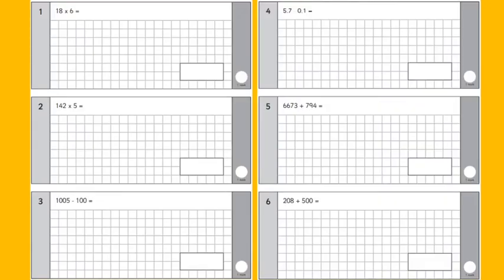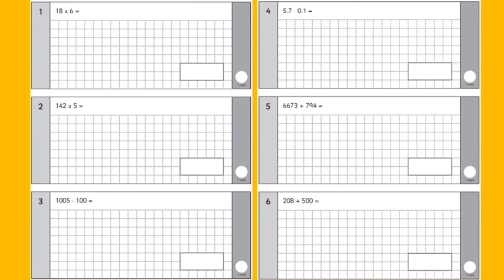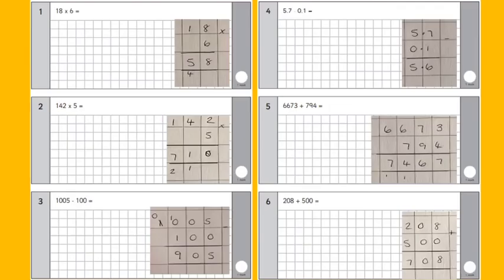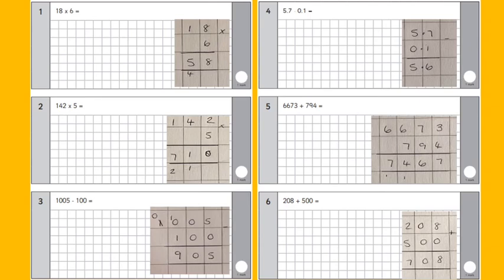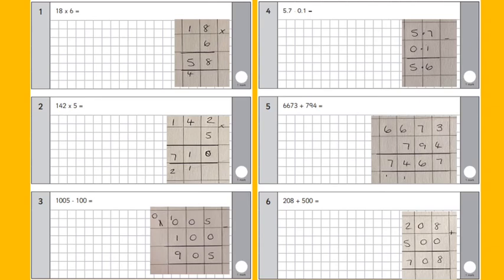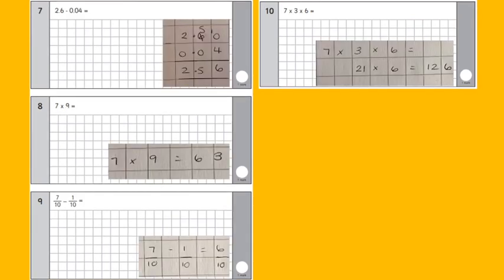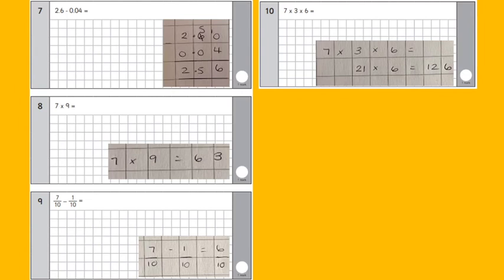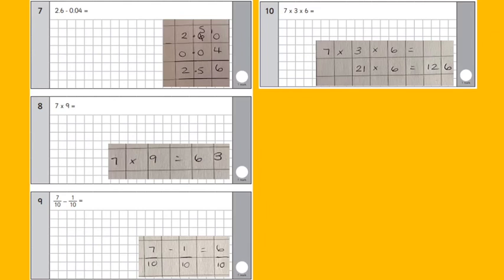Daily Arithmetic Challenge Day 32|| KS2 Maths Year 6 Home Learning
Hey everyone here is day 32 of the daily arithmetic challenge. With questions suited for children in year 5 and 6 and some explanations on how to solve each question!